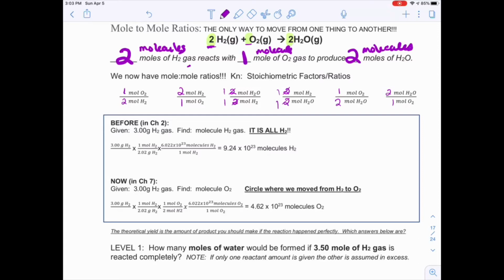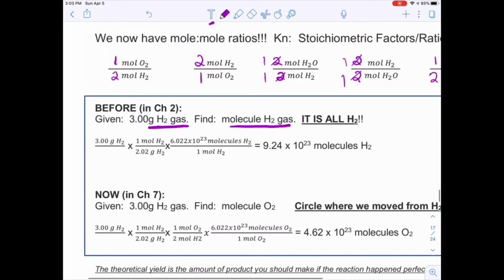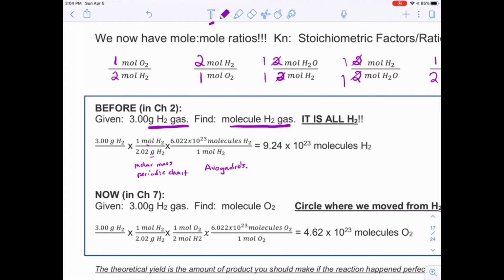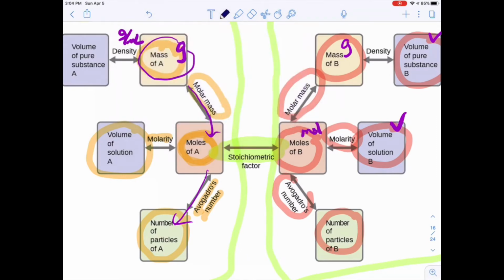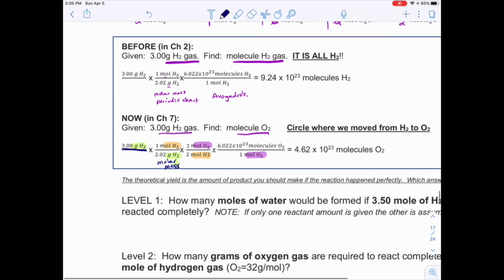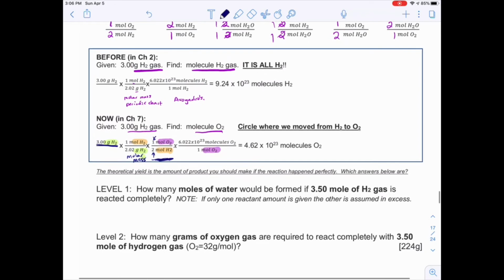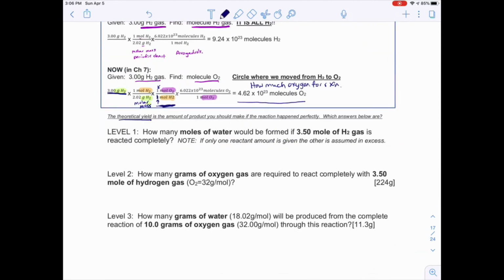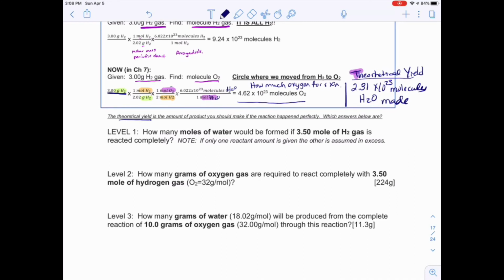Ch 7 Part 3B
Example of a mole to mole conversion problem